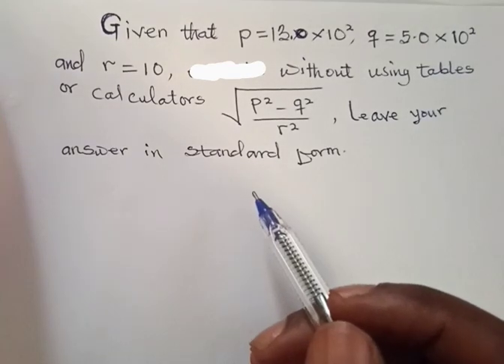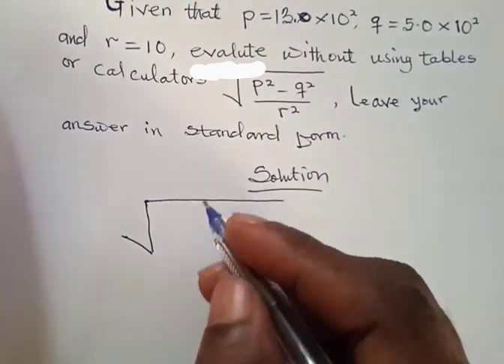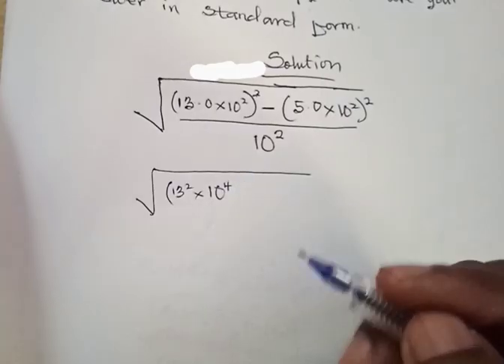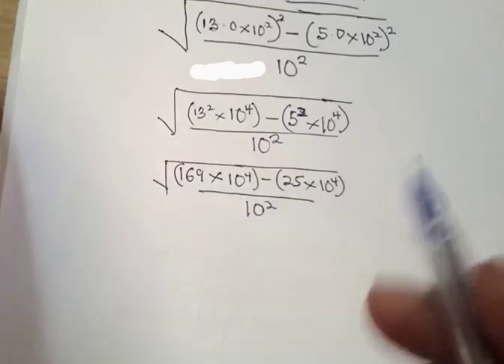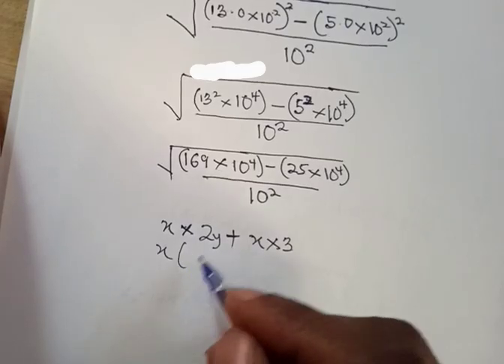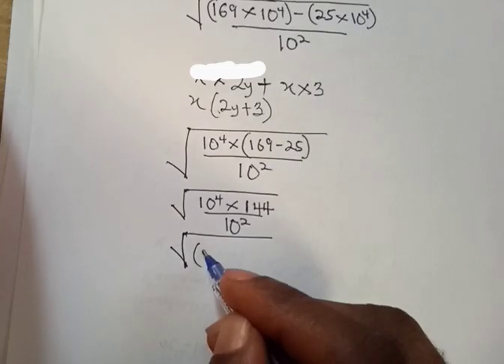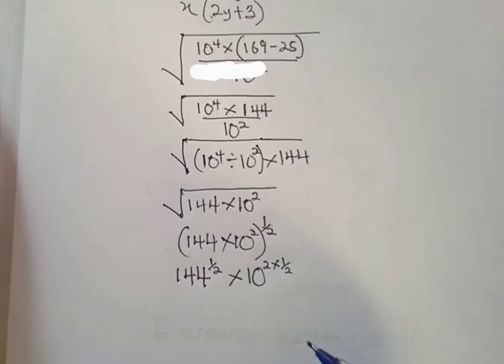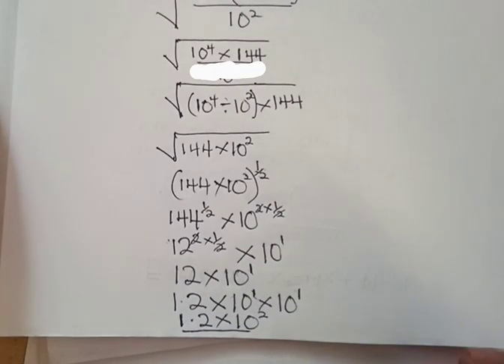Simplification in surd form